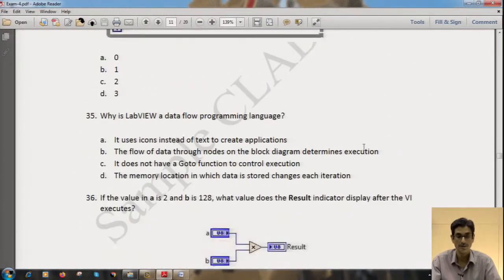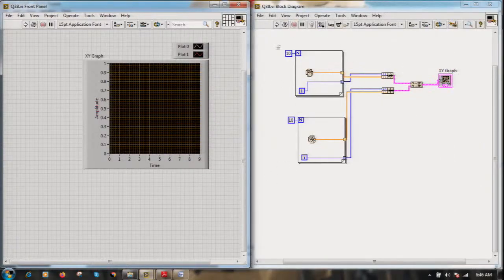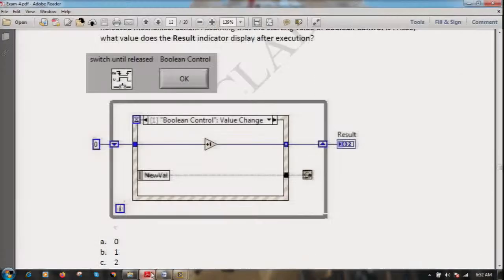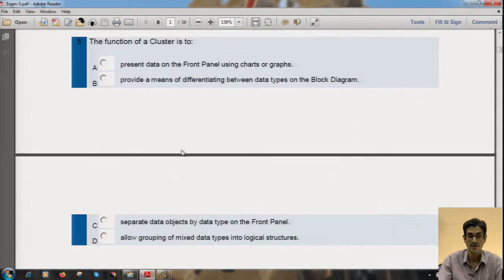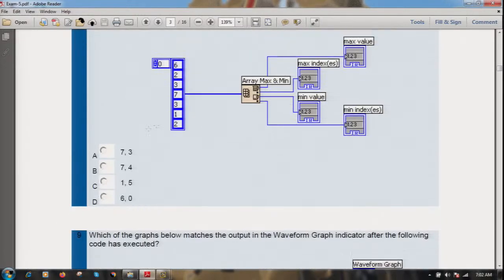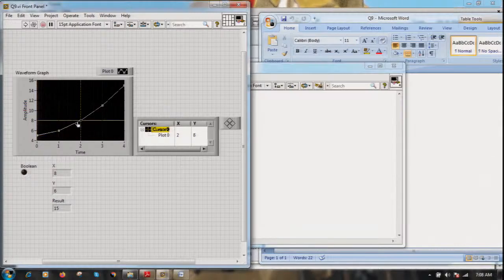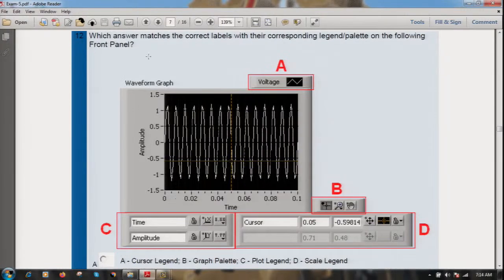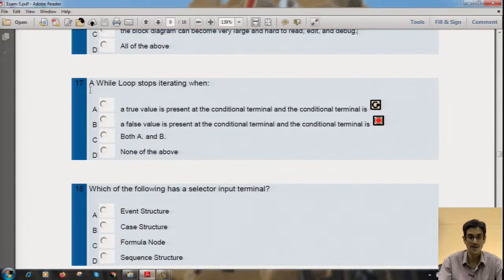CERTIFIED LABVIEW ASSOCIATE DEVELOPER (CLAD) CLASS 6 || MR. MANISH VOHRA || AKGEC